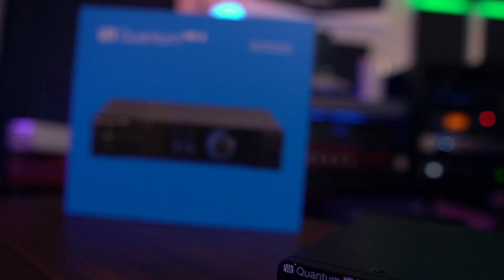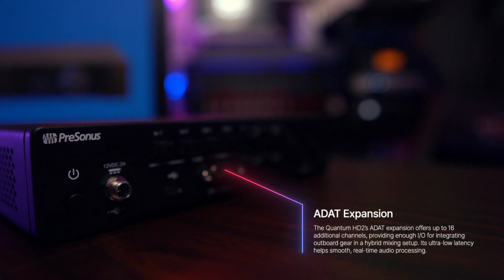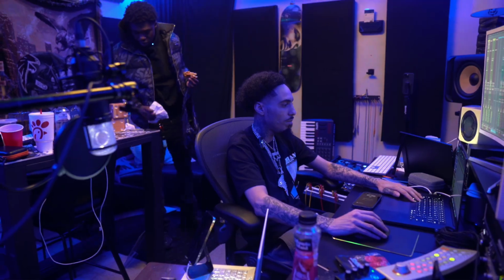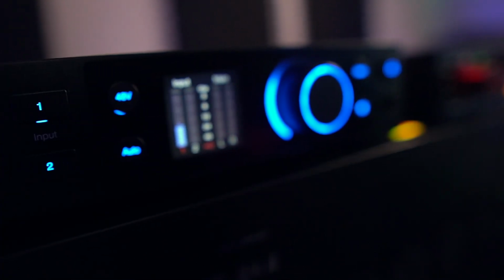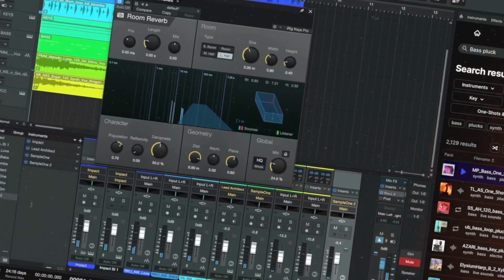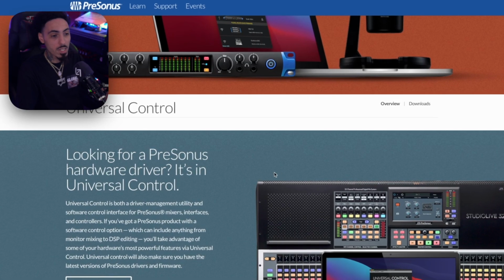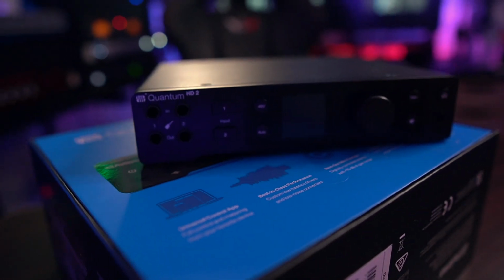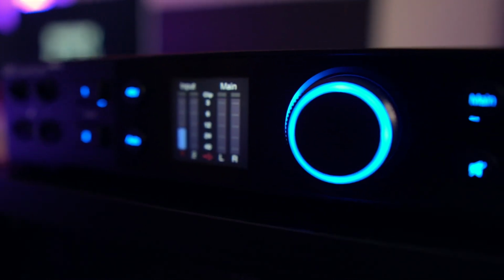Record On The Go | PreSonus Quantum HD2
How i use the PreSonus Quantum HD2 for creating content and mobile recording with ultra-low latency, 16-channel ADAT expansion, and high end audio quality, this interface is perfect for music producers on the go and in the studio.

00:00 Intro
00:20 How Im Using The Quantum HD2
01:25 The Features
01:36 Low Latency
01:47 Phantom Power
01:58 Instrument Combo Inputs
02:20 Studio One Pro
03:01 Control Panel
03:15 Install PreSonus Drivers
03:56 The Appearance
04:14 Subscribe